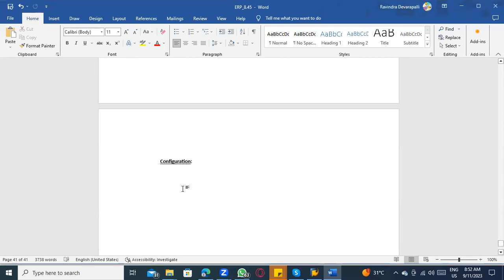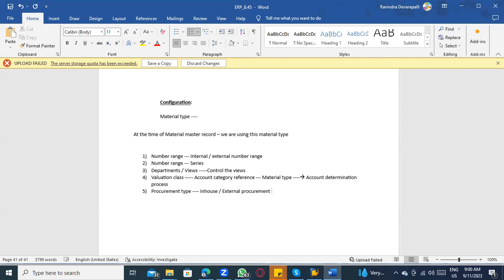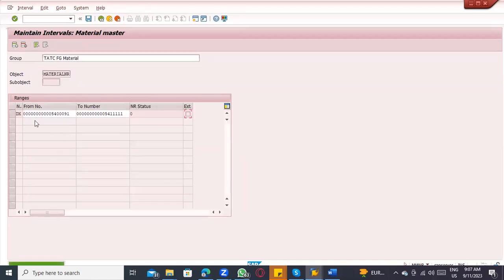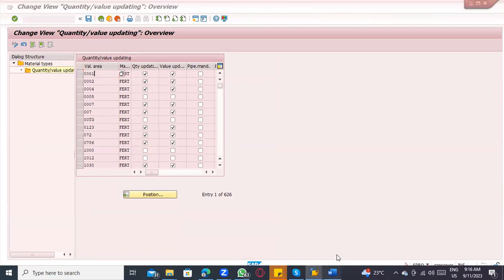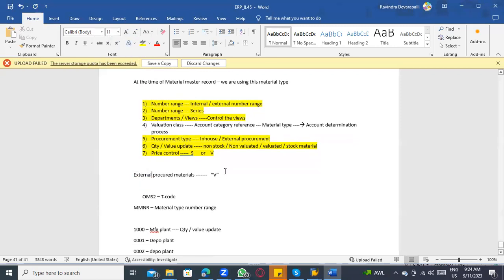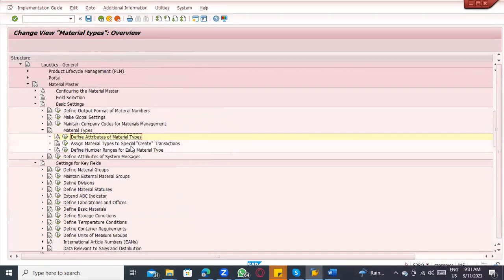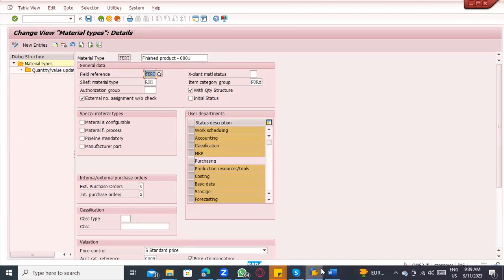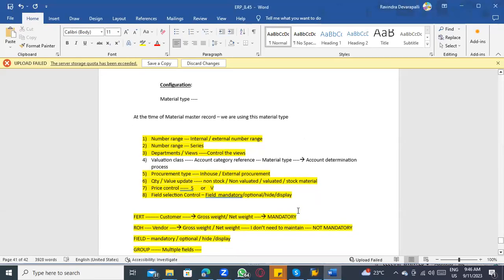Self learning SAP MM Class videos from RD : Material type Controls with Material master record